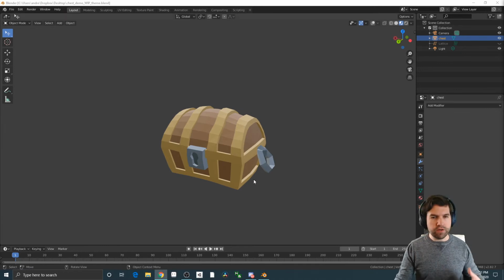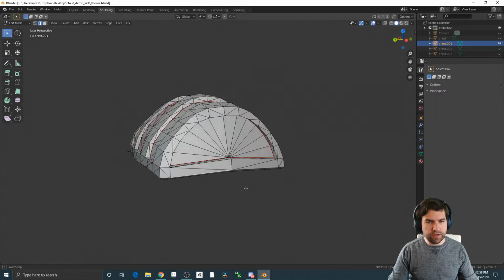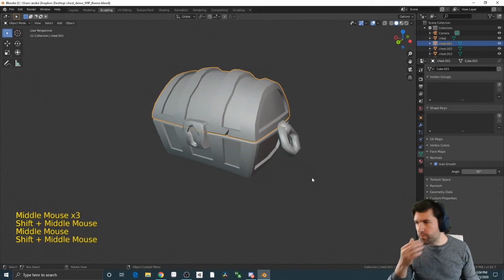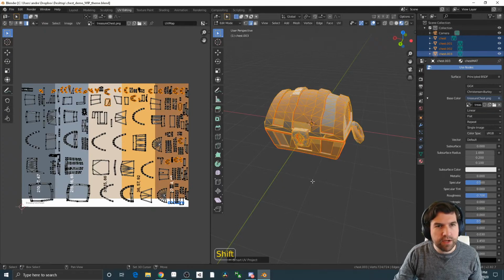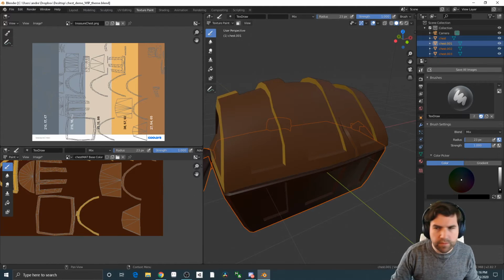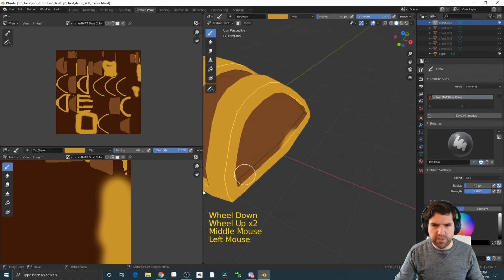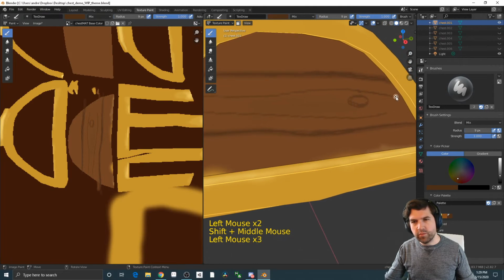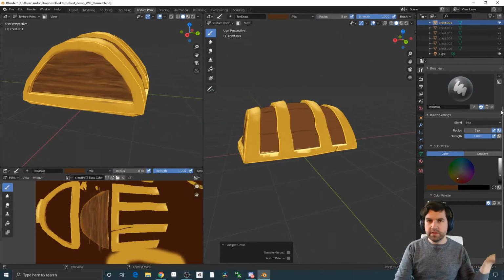Hand painted game asset in blender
Aquick stream of me testing out a stylized hand painted workflow in blende